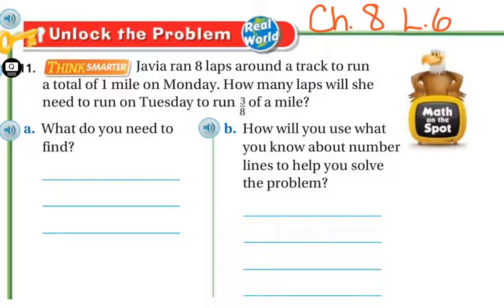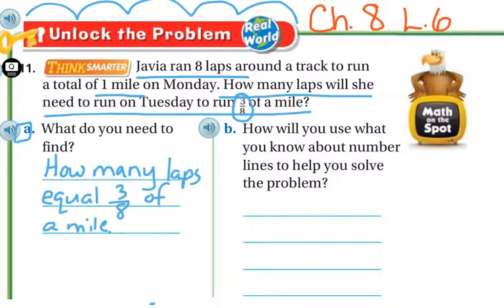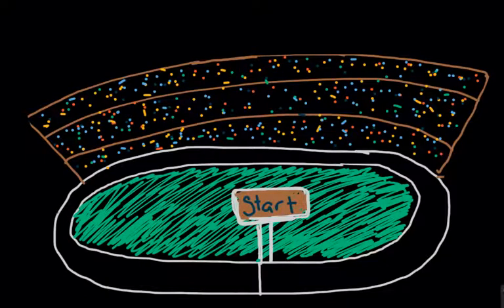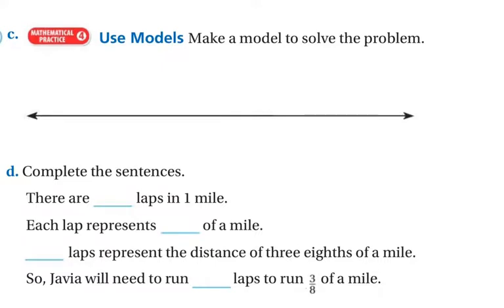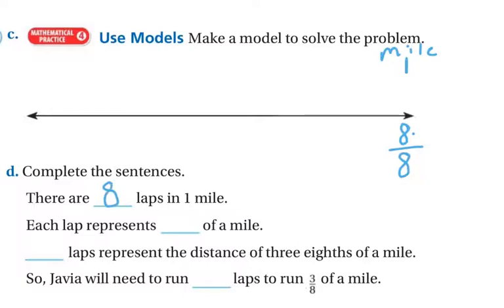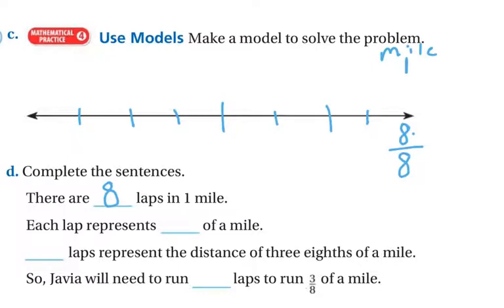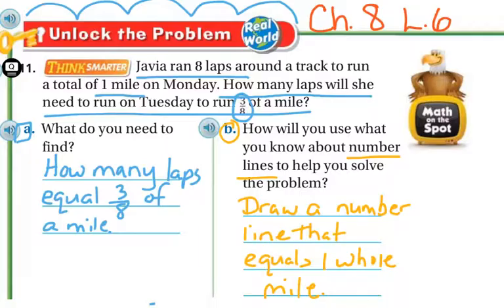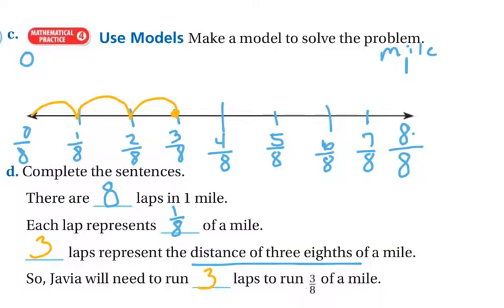Ch8 L6 Unlock the Problem with Mrs. Dieterle